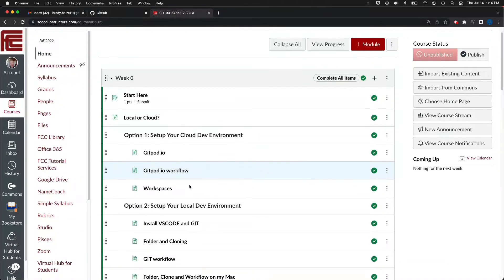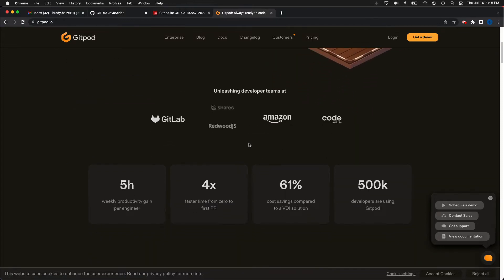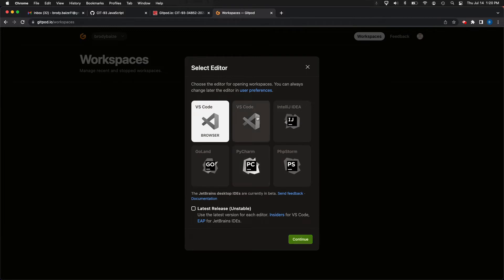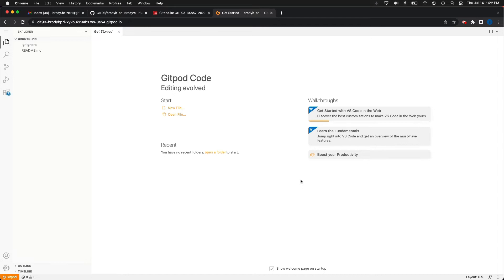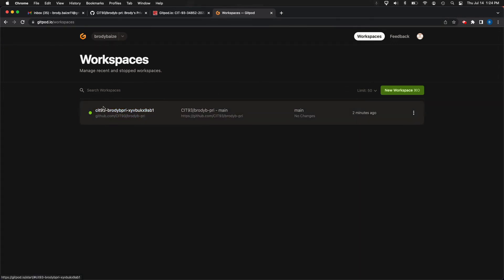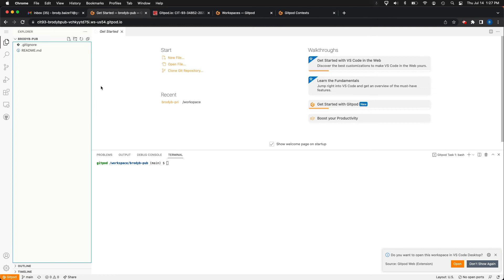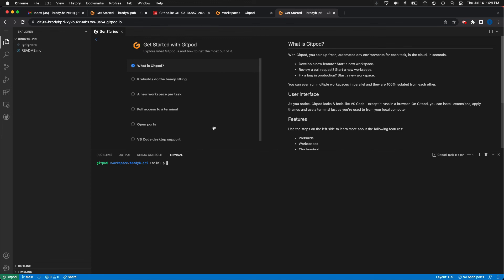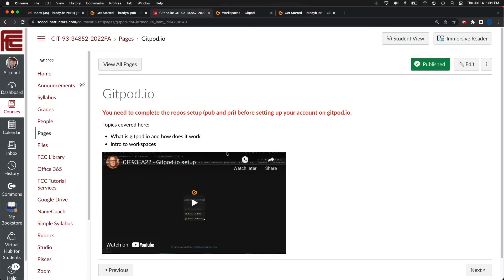CIT93FA22 - Gitpod.io setup